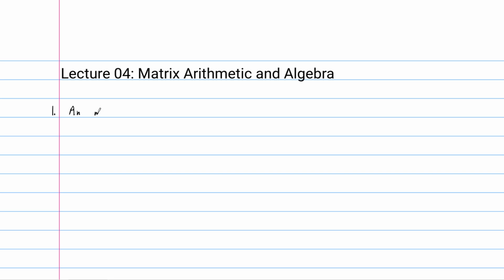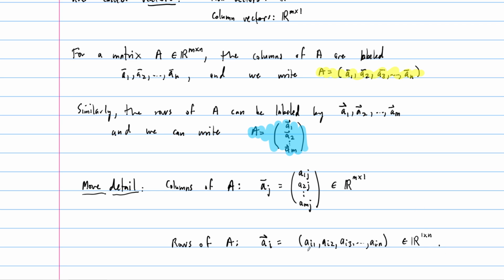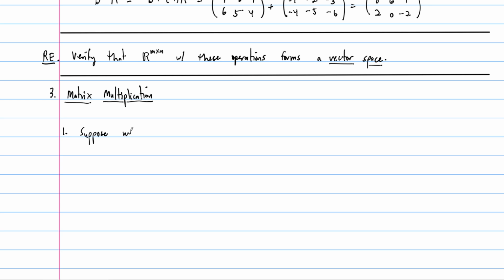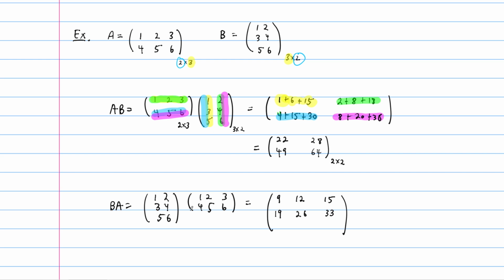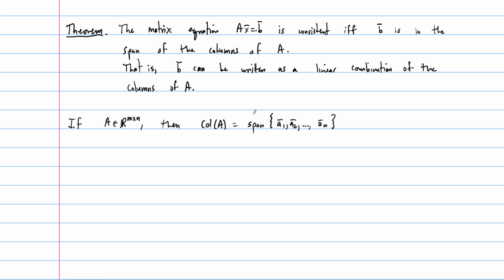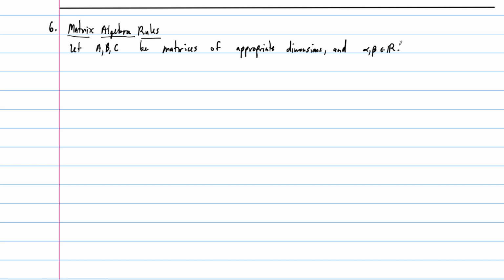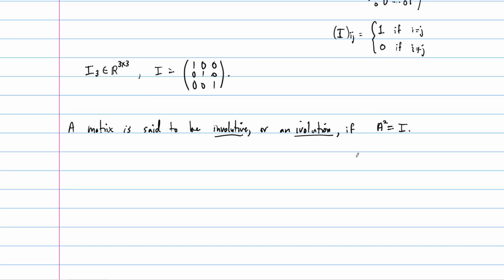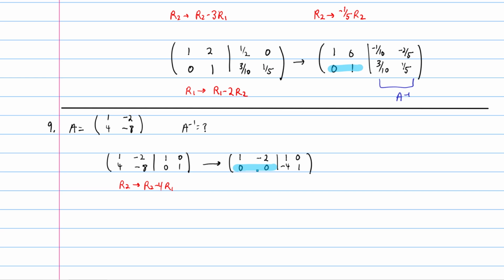Lecture 04: Matrix Arithmetic and Matrix Algebra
Justin discusses matrix operations following sections 1.3 and 1.4 of Leon and de Pillis's text.

Matrix Notation and Conventions: 0:45
Matrix Arithmetic: 12:20
Matrix Multiplication: 20:12
Systems of Equations, Revisisted: 33:53
Transpose of a Matrix: 45:10
Matrix Algebra Rules: 53:25
Powers of Matrices: 59:39
Inverse of a Matrix: 1:05:39
A Matrix without an Inverse: 1:14:03